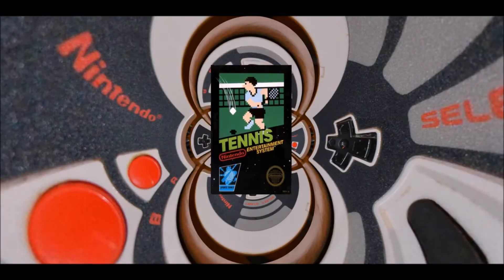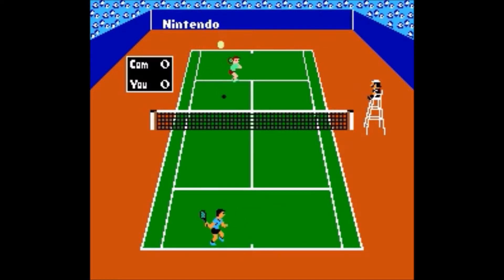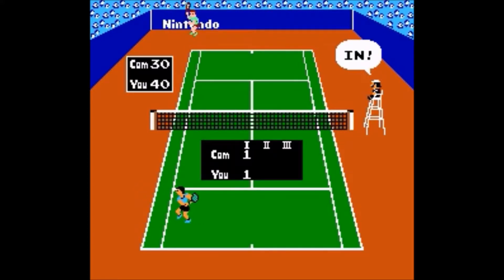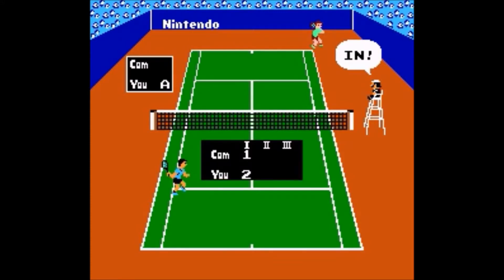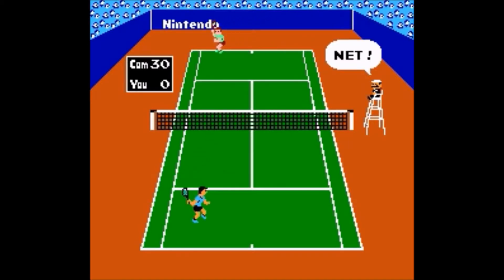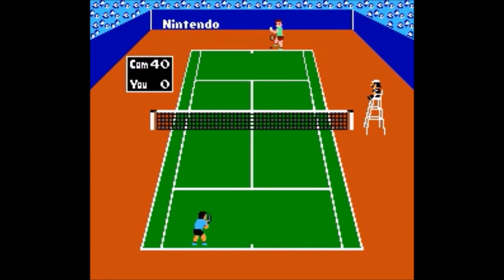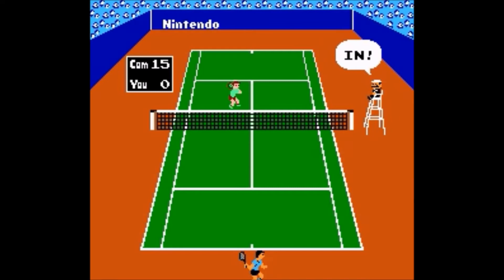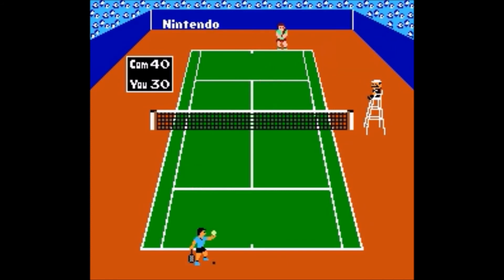Tennis (Nintendo NES) - Gameplay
Tennis was fun! I just wasn't very good at it... but fun!

Joins us at Every Last Game, where we'll play and review every game ever released, good, bad or so ugly only a mother would love it!